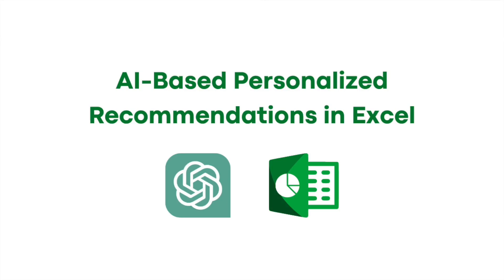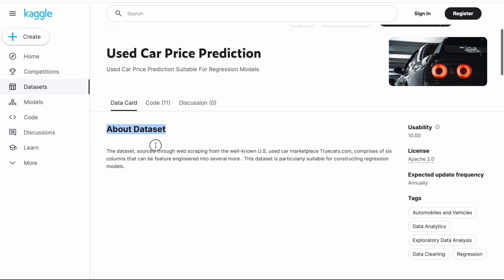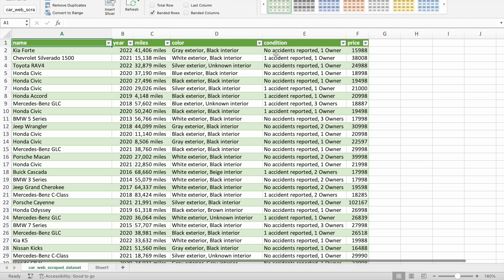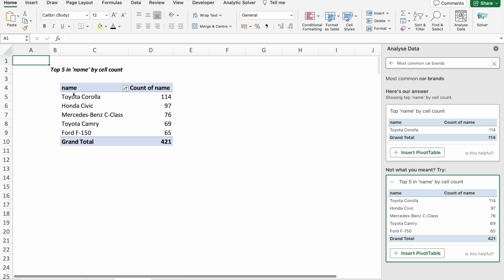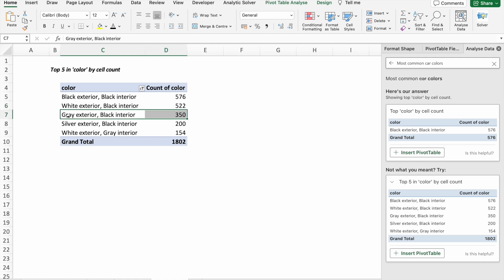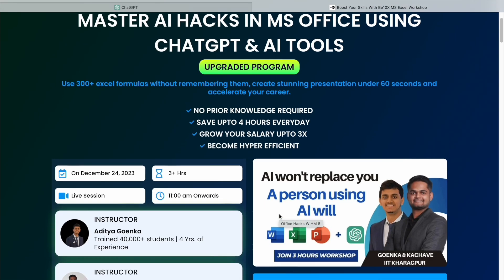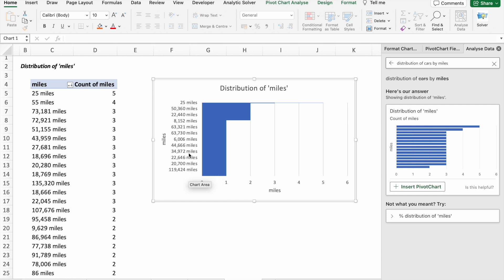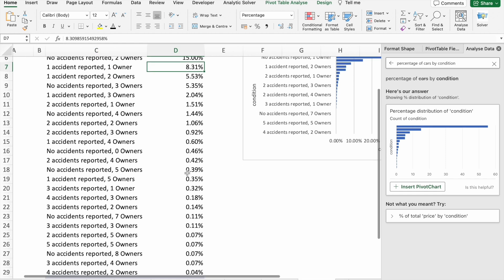How to Use Personalized AI Recommendations Feature in Microsoft Excel | Be10x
Learn How to USE AI in Microsoft Excel for making Reports, PPTs, etc. Enroll in our AI mastery with our exclusive workshop on AI Tools and ChatGPT for MS Office. Get FREE Access for Microsoft 365😍, Secure your spot now—transform your skills and elevate your productivity!

Learn how to leverage the Personalized AI Recommendations feature in Microsoft Excel with our detailed Be10x tutorial. This guide is tailored for users at all levels who wish to enhance their Excel experience by integrating AI capabilities for smarter data analysis and spreadsheet management. Discover the steps to activate and make the most out of Excel's AI features, designed to optimize your workflow and provide you with intelligent insights.

The tutorial delves into:

Activating the Personalized AI Recommendations feature within Microsoft Excel, ensuring users can start benefiting from AI insights immediately.
Detailed walkthroughs on navigating and utilizing AI recommendations to improve data analysis tasks, making your work in Excel not only faster but also more accurate.
Comprehensive coverage of Excel tips and tricks, focusing on how AI can automate routine tasks, predict trends, and offer personalized guidance to streamline your projects.
Advanced Excel tricks that highlight the integration of AI, showing how to use AI in Excel for complex data manipulation and visualization, enhancing decision-making processes.
Practical examples demonstrating the application of AI in Excel, from simplifying data entry to extracting and visualizing data insights with minimal manual intervention.
By incorporating AI into your Excel toolkit, you'll unlock new levels of productivity and efficiency. Whether you're compiling reports, analyzing datasets, or managing financials, the AI recommendations feature transforms Excel into a more powerful, intuitive tool.

This video is your gateway to mastering the use of Personalized AI Recommendations in Excel, empowering you to harness the full potential of AI for all your spreadsheet needs. With AI's power, Excel becomes not just a tool for data entry and calculation but a partner in analysis, offering insights that guide your decisions and strategies.

Embrace the future of data analysis in Excel with us. Dive into the tutorial to transform your approach to Excel with the Personalized AI Recommendations feature, and elevate your data management skills to new heights.